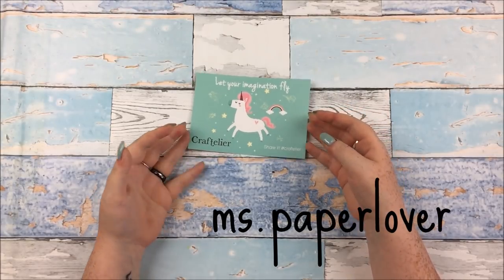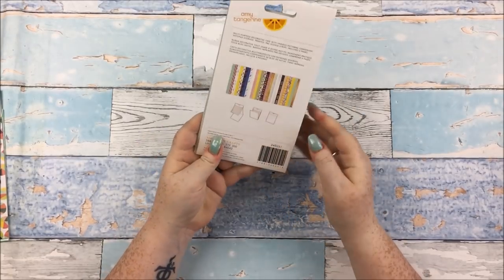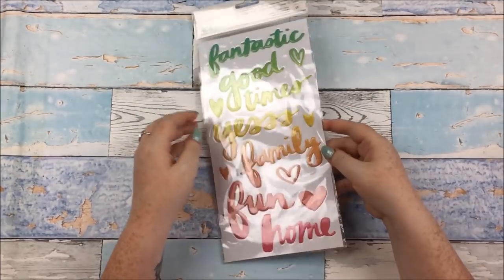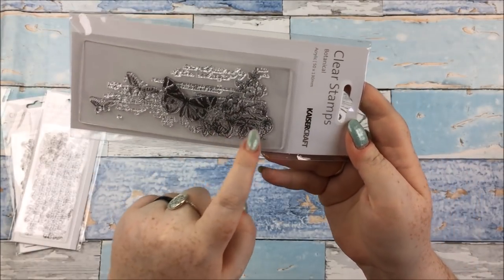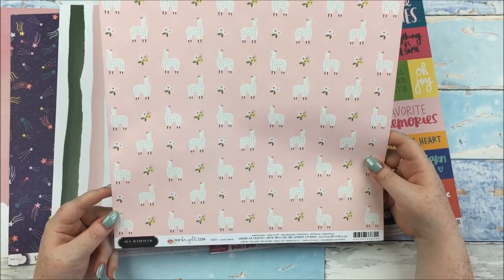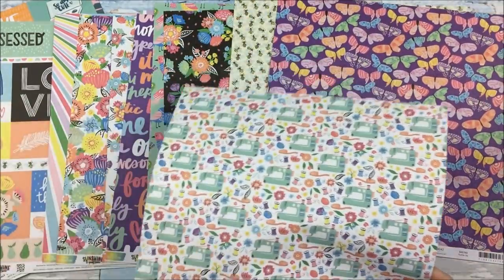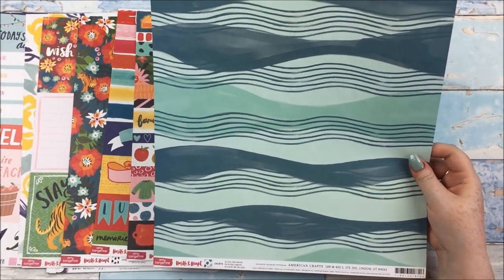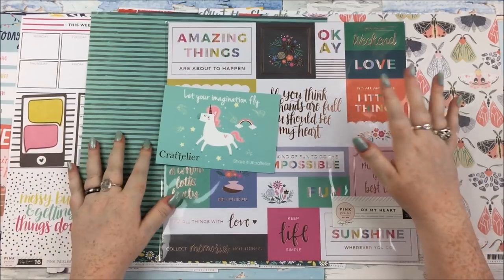CRAFT / SCRAPBOOK HAUL | Craftelier | July 2018 | ms.paperlover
I'll add the update re: missing items here when I've heard back from them.